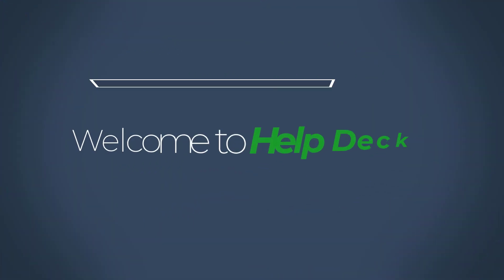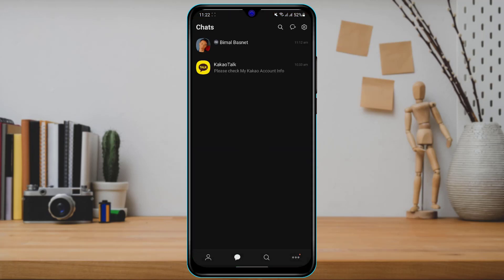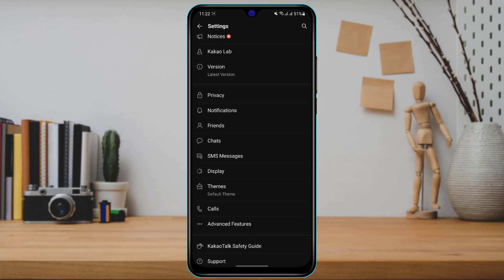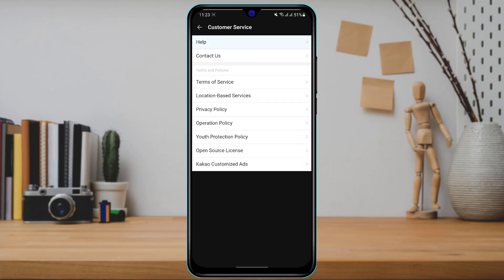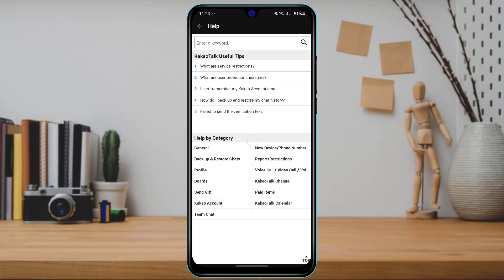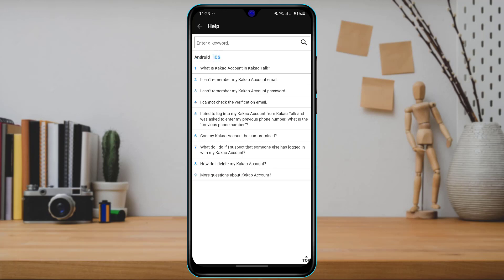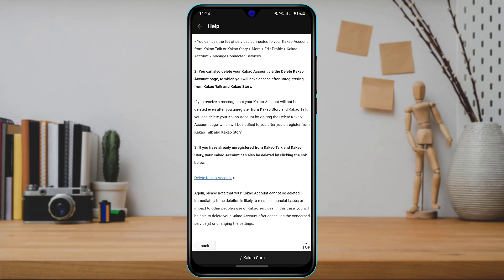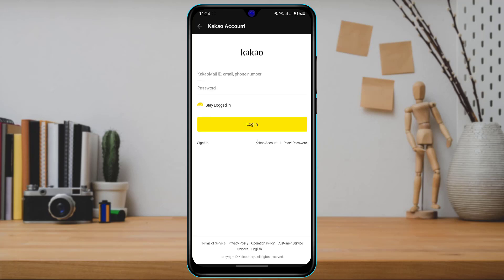How to Delete KakaoTalk Account in 2022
This video guides you in quick easy steps to permanently delete your KakaoTalk account in 2022.

Step 1: First of all, make sure you have downloaded the KakaoTalk Application from your device's respective App Store
Step 2: After downloading, make sure to log in to your KakaoTalk account.
Step 3: On the home screen of the app, tap on the Settings icon on the top right
Step 4: Select General Settings
Step 5: Scroll down to the bottom and go to Support
Step 6: Select Help in the first option
Step 7: Here, select Kakao Account Option
Step 8: Tap on How do I Delete my Kakao Account?
Step 9: Tap on Delete Kakao Account
Step 10: Login once more to confirm the deletion.

0:00 Introduction
0:20 Guide to Delete KakaoTalk Account
2:16 Delete Kakao Account
2:45 Login to Confirm
3:02 Outro: Final Verdict